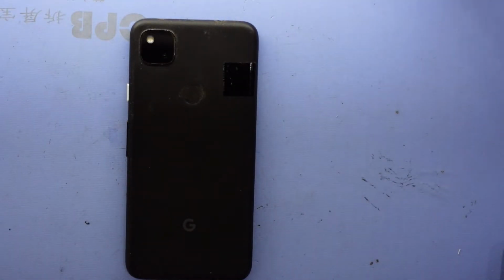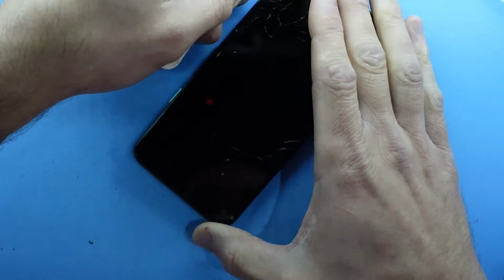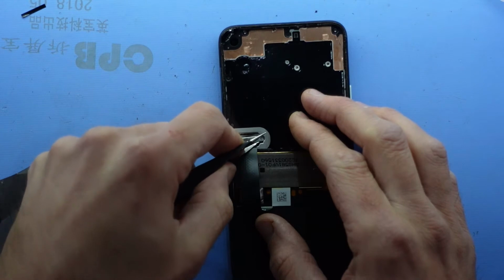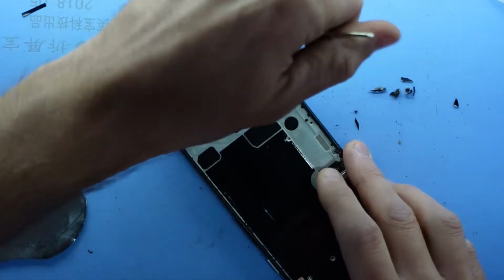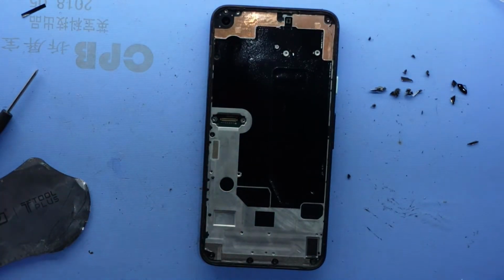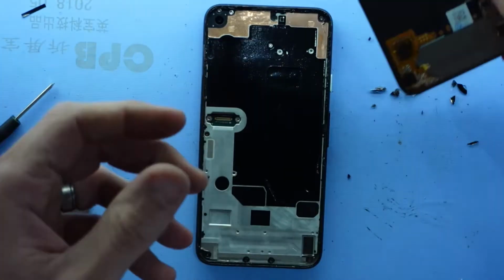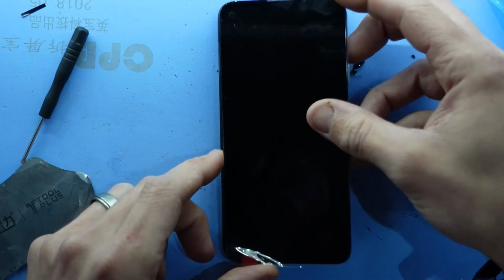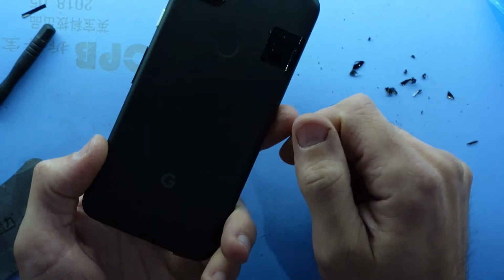Google Pixel 4A Screen Replacement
In this video im doing a screen replacement on a google pixel 4A
I walk you through the whole job